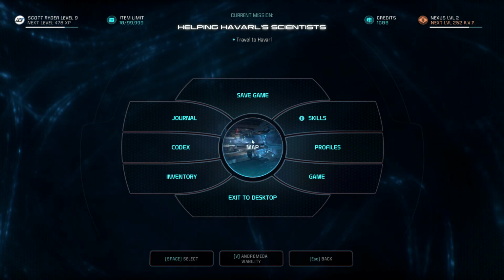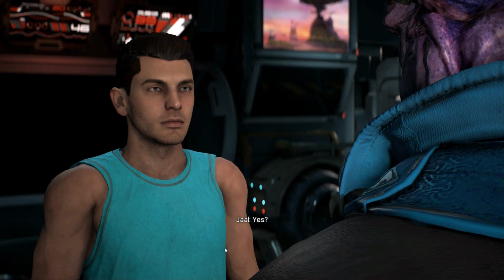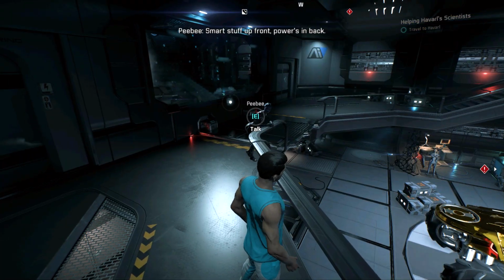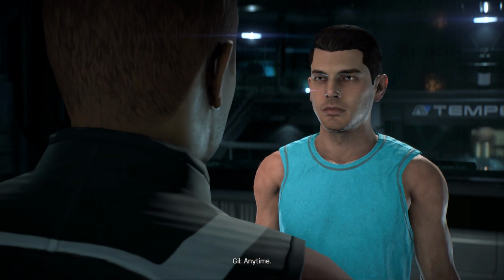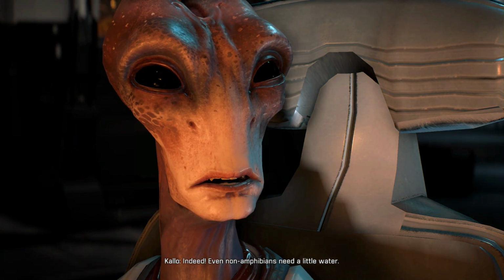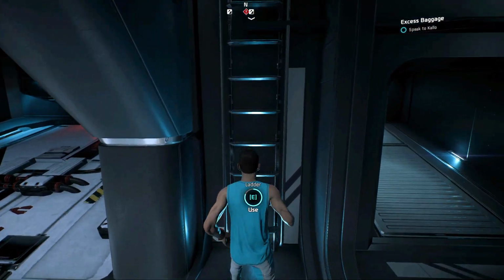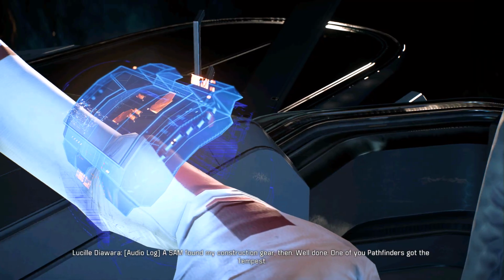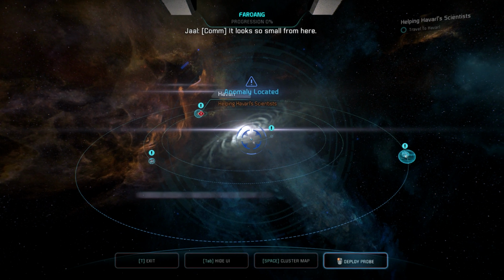Modded ME Andromeda Playthrough: Part 14 (Leaving a part behind)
This is my playthrough of the Mass Effect Andromeda on PC with Mods.

This video is intended as a commentary and guide to gameplay in Mass Effect. I claim no right, title or interest in any Mass Effect intellectual property, including characters, storyline, images, photographs, animations, video, music or text. I provided only commentary, gameplay agency, and editing of recorded gameplay video and sound.